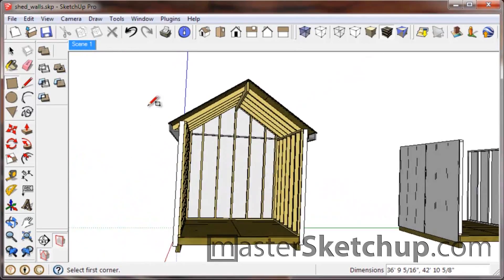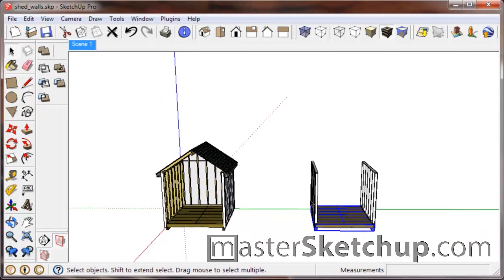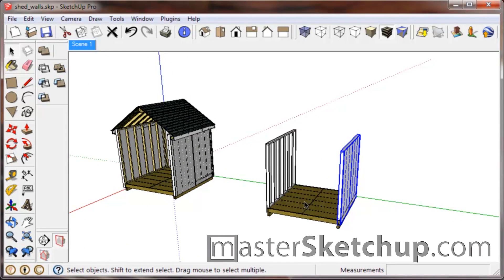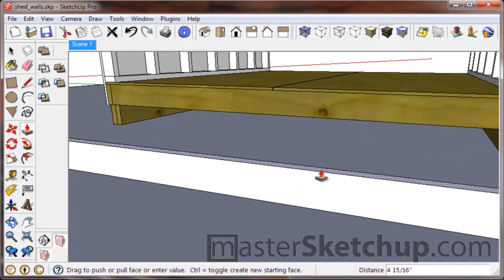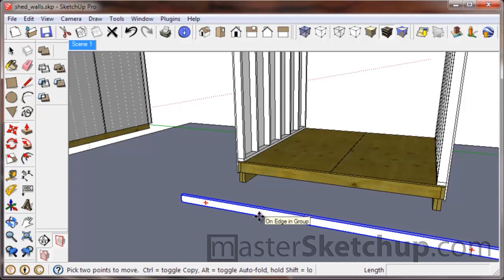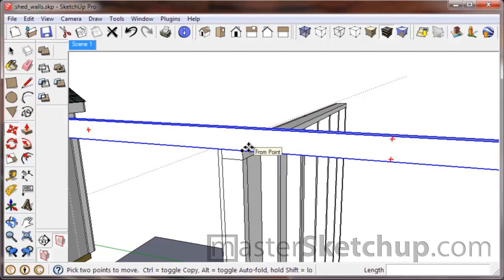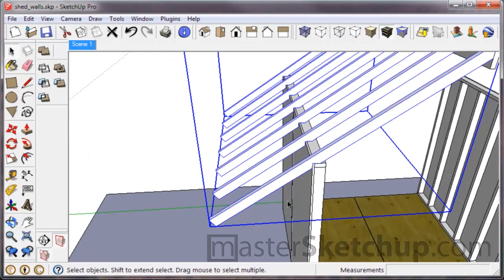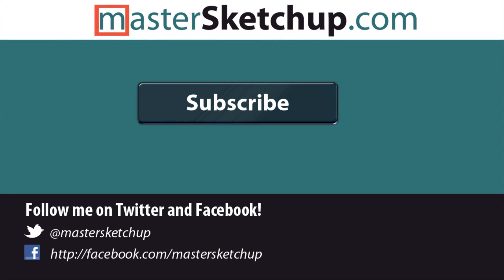Sketchup Tutorial - Model a Shed (Part 3) - Rafter Framing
| How to create a 3D model of a shed in Sketchup. The things you'll learn in this Sketchup tutorial can be used on houses, and other carpentry models. This video specifically talks about how to create the rafters of a shed.

In trying to keep the video concise, I had to split up the rafter tutorial into two parts, so in this video you'll learn how to create the rafter, rotate it, create the rafter seat and the ridge board. In the next video you'll learn how to finish the rafters and create the soffit.

I mention keyboard shortcuts in this video. If you'd like to learn how to set custom keyboard shortcuts, check out this article